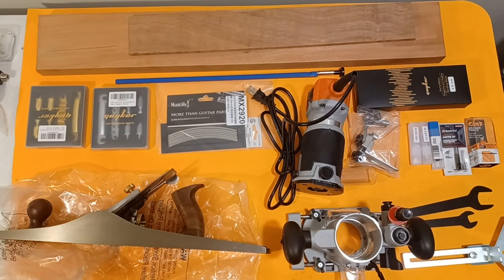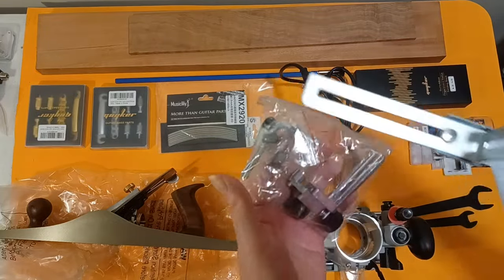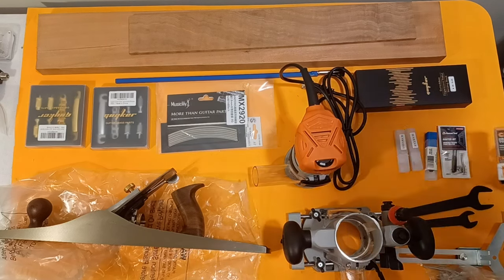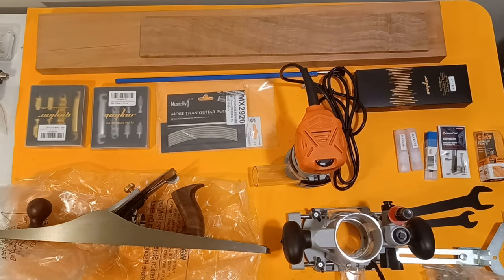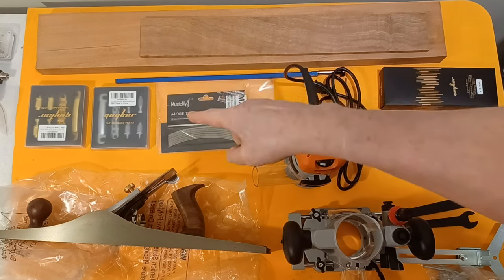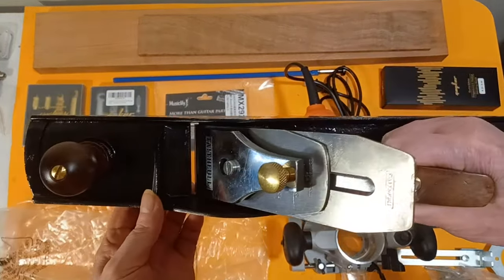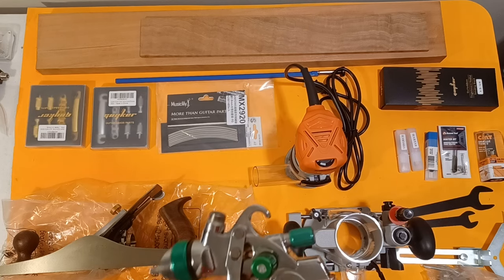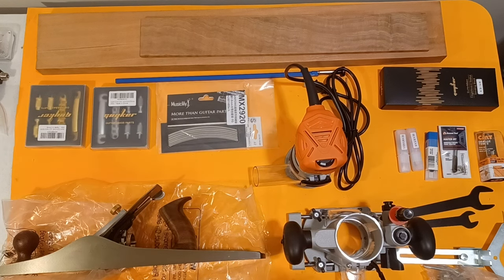Coming out of Hibernation. Welcome to Build Season!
As many know I am living on a very limited income so it takes me months or even a year or more to acquire parts and tools to do a build. This video shows what I have managed to collect since the finish of last years build reconstructing that Les Paul (More on that in the next video)

I want to thank everyone whom I have pestered and bugged with many questions to get me this far on this journey as well as the people who watch my sad little channel to see what I am doing and support me with advice and friendship.